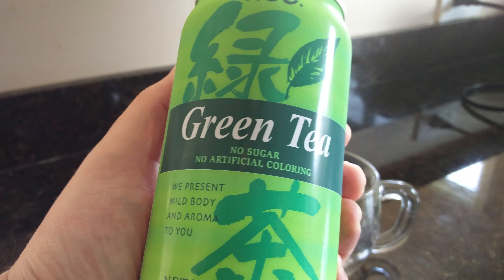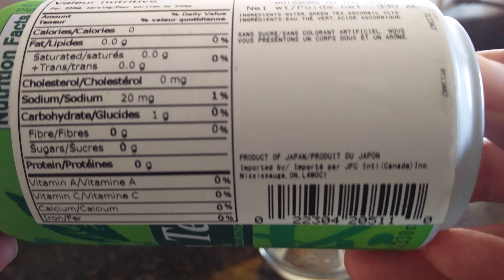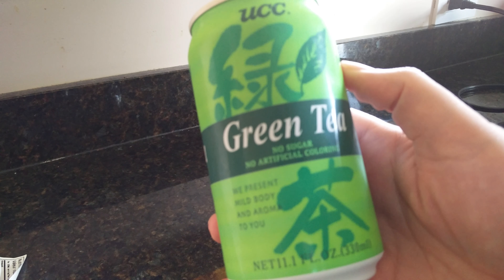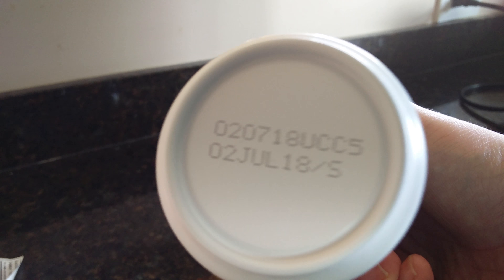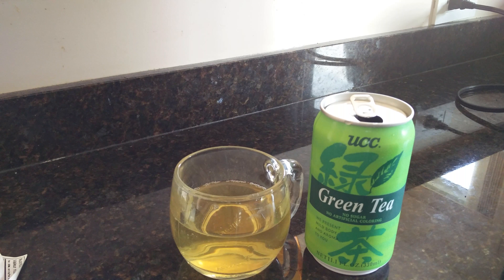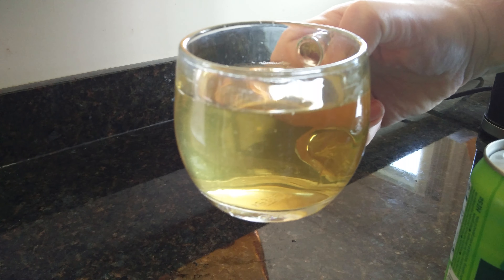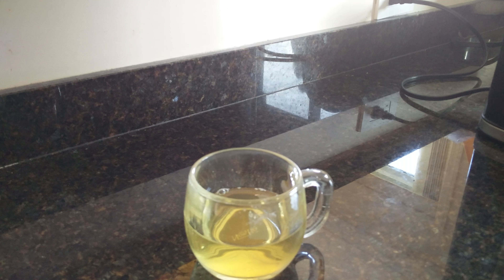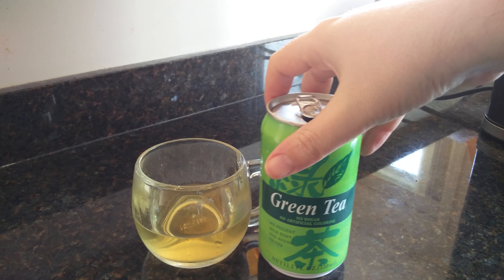UCC Green Tea, Japanese canned tea beverage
I try out a can of UCC Green Tea. Japanese canned tea beverage imported into Canada.

UCC Ueshima Coffee Co, UCC Ueshima Coffee Co Lt
manufacturer of coffee and tea products in Kobe